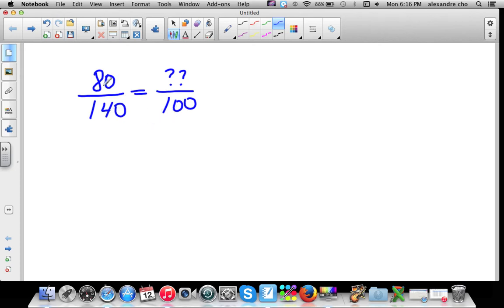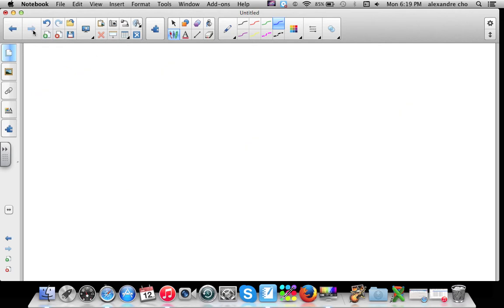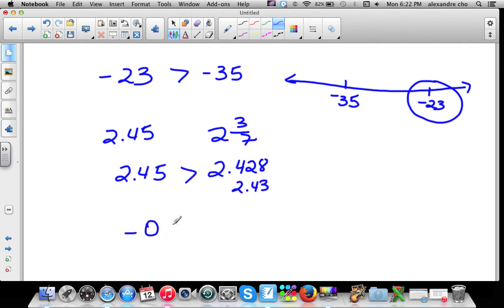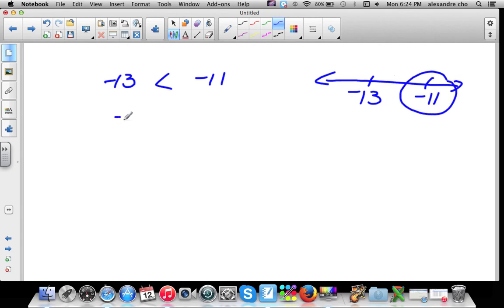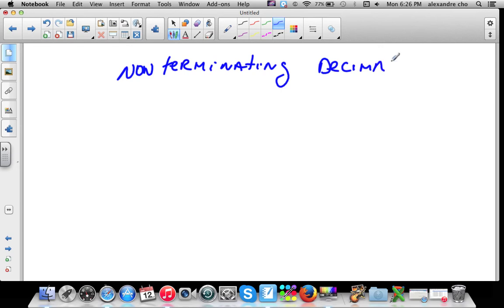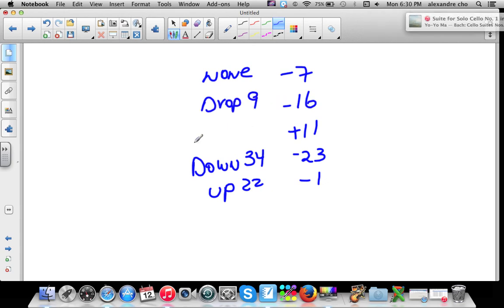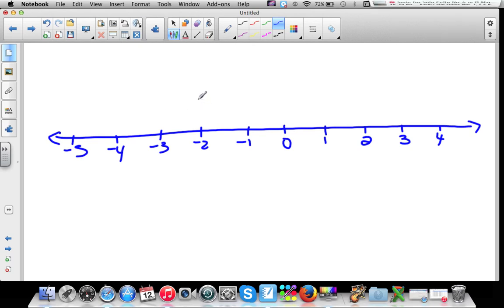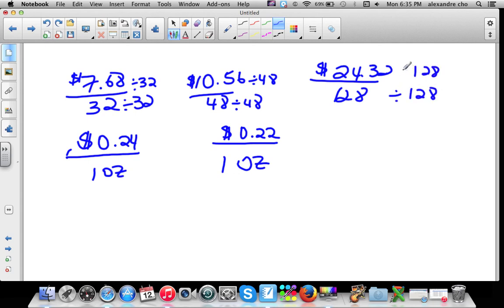Screen Record2015 01 12 18 35 51